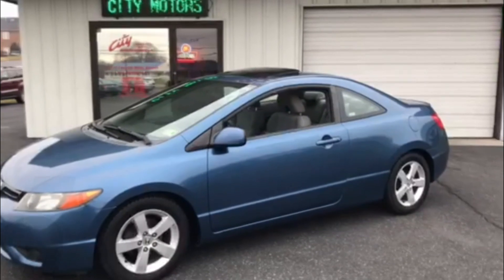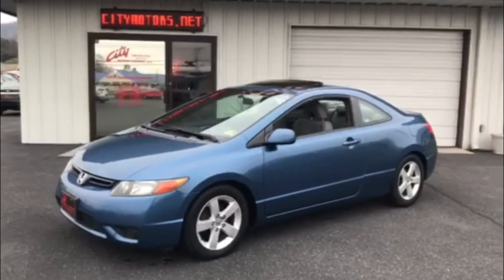2178B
Very clean local trade! This is the EX package! It comes with keyless entry, cruise control, sunroof and more! We sold this one over 5 years ago to a very good customer that took excellent care of it. You will not find a better maintained EX coupe for under $6,000! Do not miss this one! citymotors.net